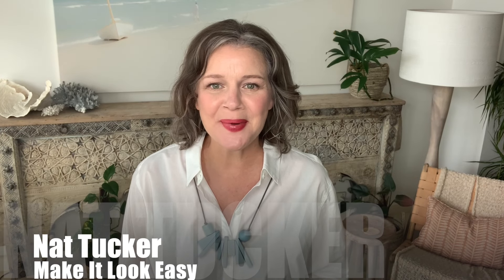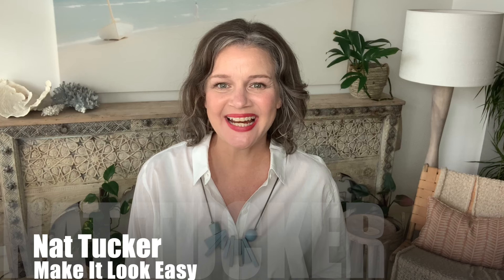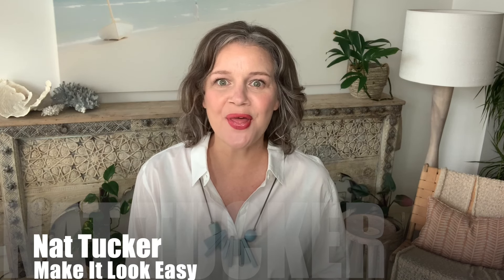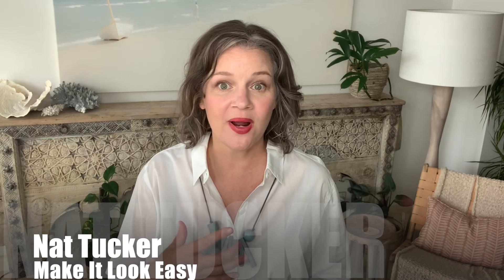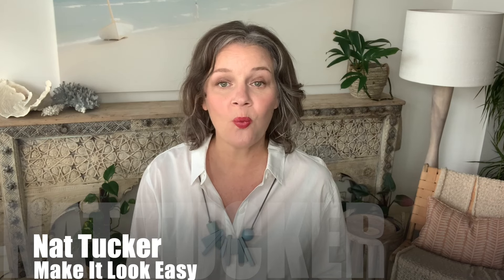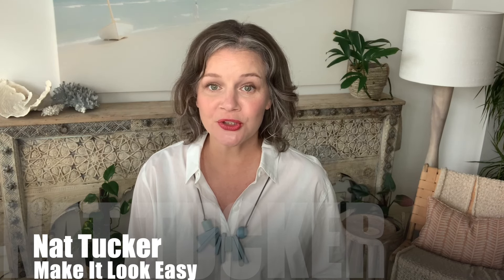How to wear a long necklace with a shirt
G'day, I'm Nat Tucker from Make It Look Easy. Today I want to show you the "best" way to wear a longer necklace when you are wearing your shirt.

Take control of your wardrobe so you can shop smarter and get dressed with ease.